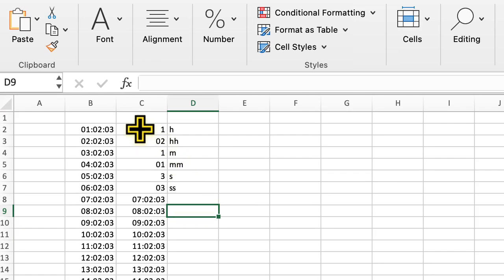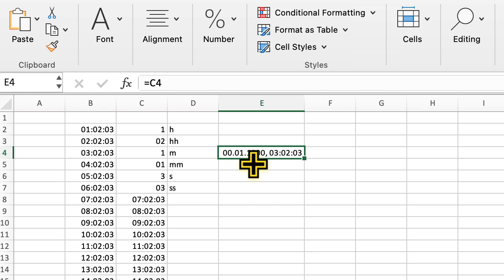18 4 Excel Time Numberformats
... and there are number formats for hours, minutes and seconds